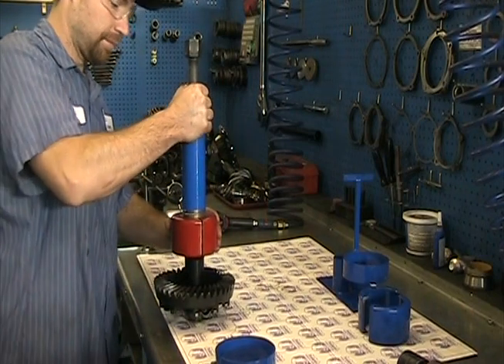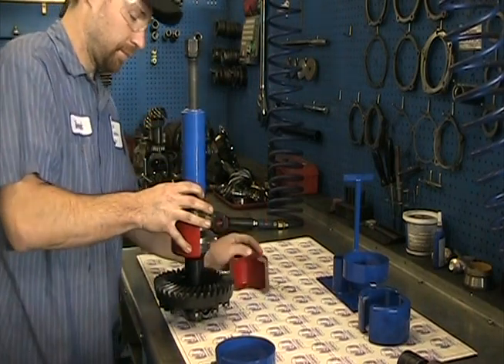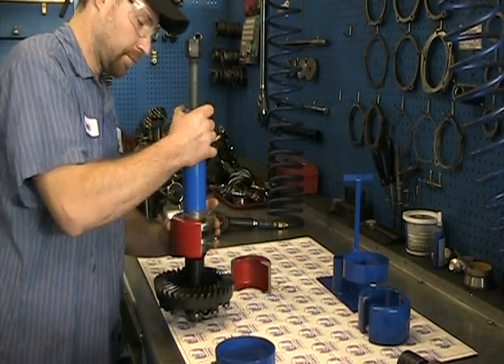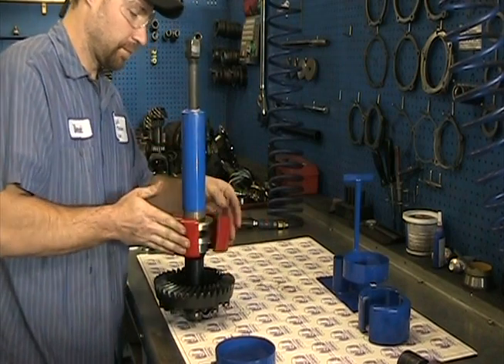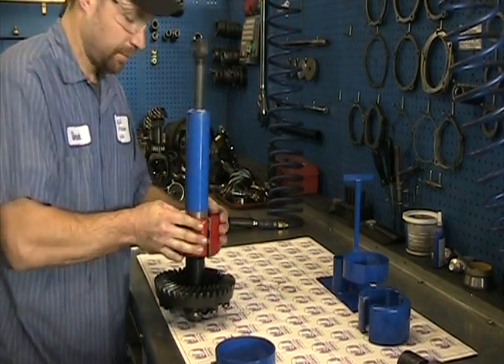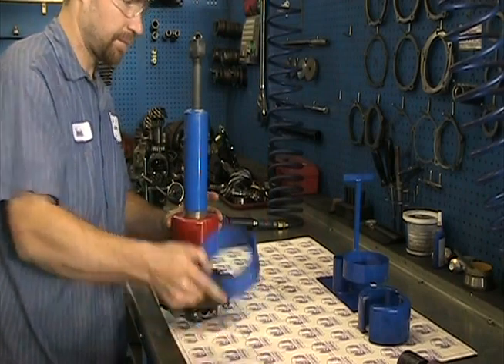Yukon Bearing Puller Instructions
Demonstration on how to use the Yukon Carrier Bearing Puller.